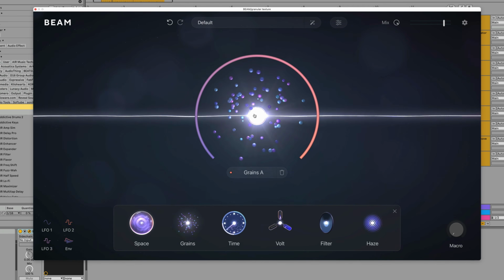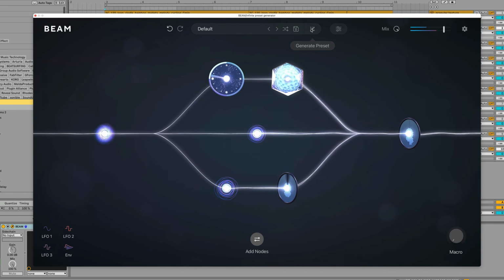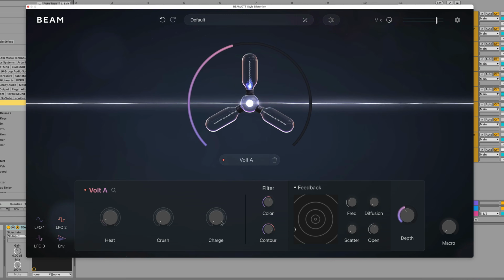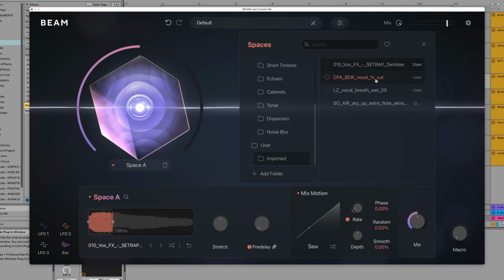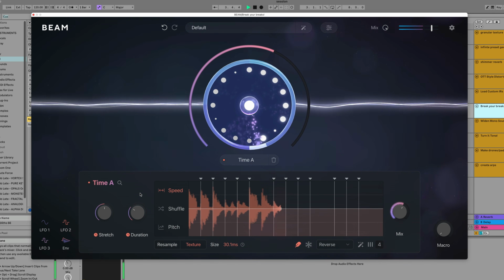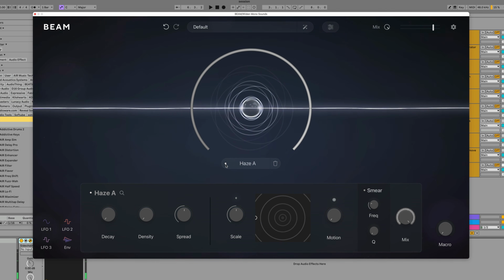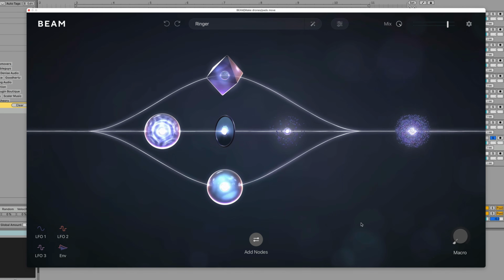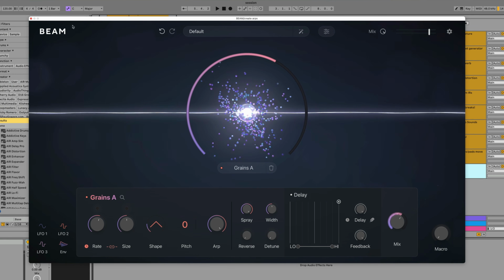10 Ways To Use BEAM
Discover the full creative potential of BEAM in this quickfire guide! Whether you're crafting cinematic textures, designing futuristic leads, or building layered soundscapes, this video walks you through 10 unique ways to use BEAM in your workflow.

00:00 - 1 Granular Textures
00:37 - 2 Infinite Preset Generator
01:29 - 3 Shimmer Reverb
02:17 - 4 OTT Style Distortion
03:21 - 5 Custom IRs
04:29 - 6 Break Drum Parts
05:22 - 7 Widen Mono Sounds
06:06 - 8 Make One Shots Tonal
07:14 - 9 Make Drones and Pads Move
07:42 - 10 Create Granular Arps

Perfect for producers, composers, and sound designers looking to unlock BEAM's full power.

🧠 Ready to go beyond the presets? Hit play and let’s explore what BEAM can really do.
👇 Drop your favorite tip in the comments!